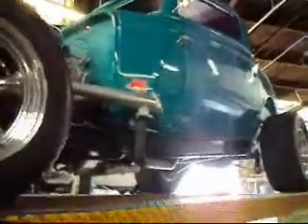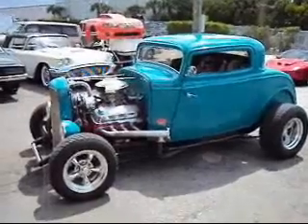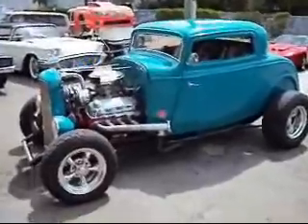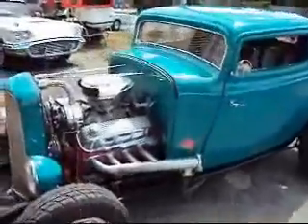ford hot rod video_02.wmv